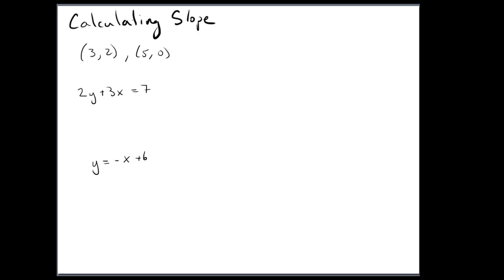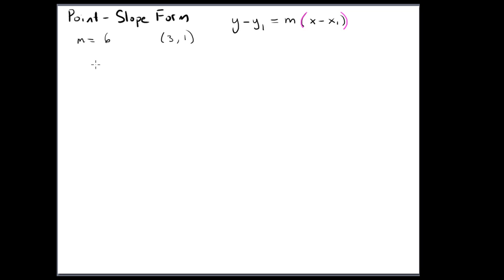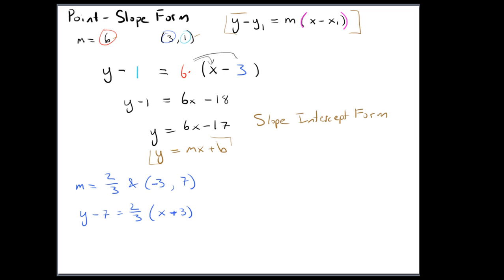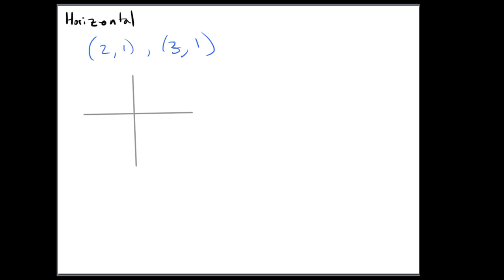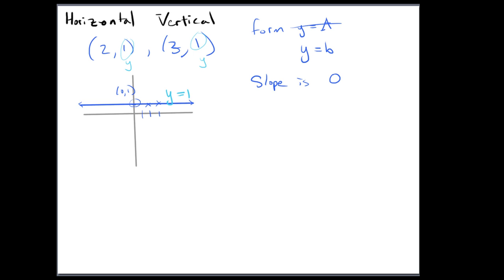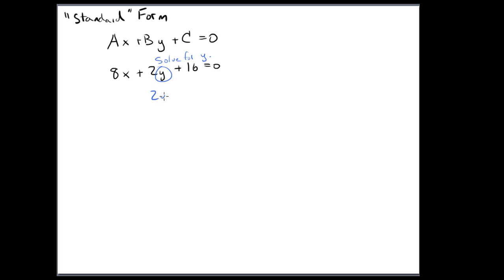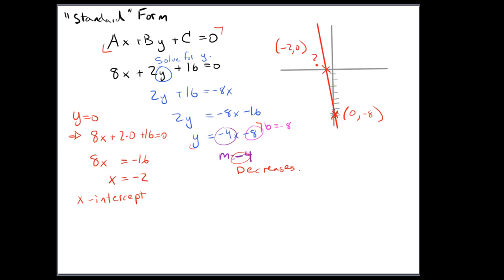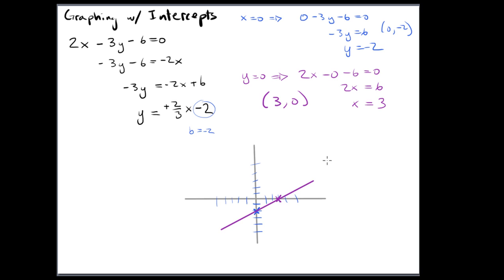M 121 S2.3 - Functions and Slope